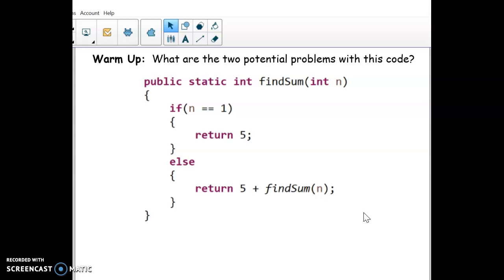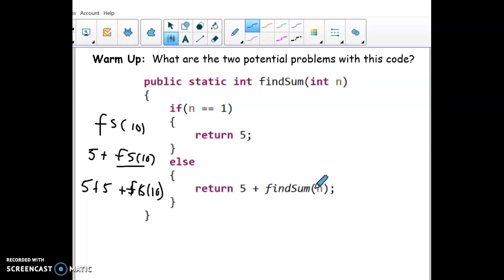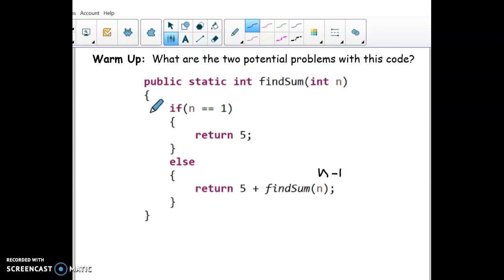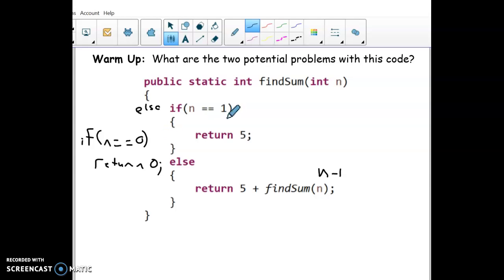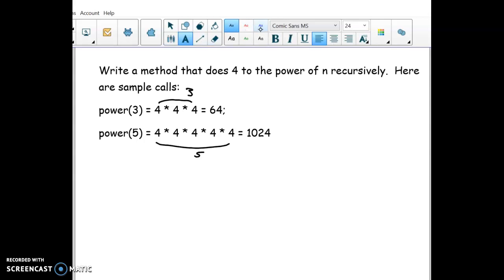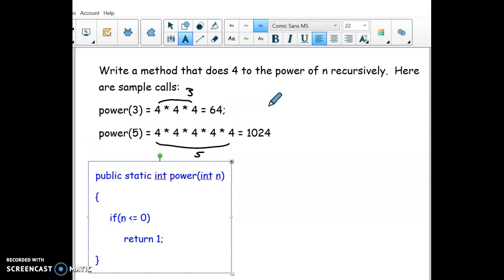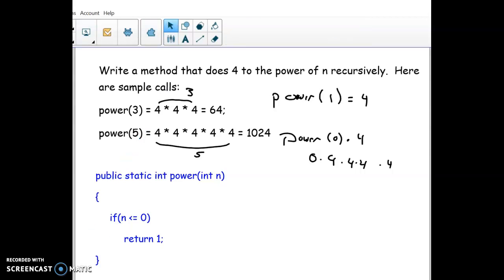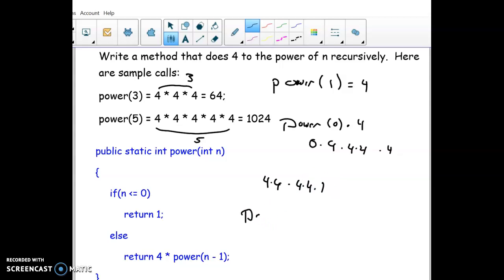Review for Recursion Quiz